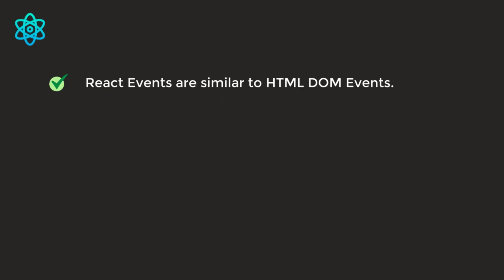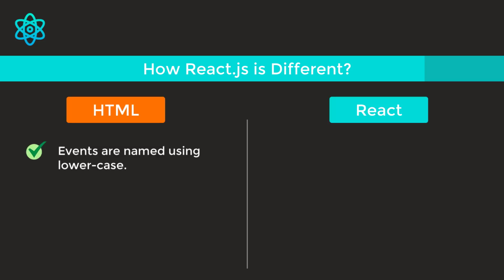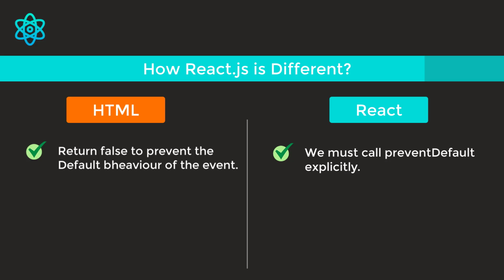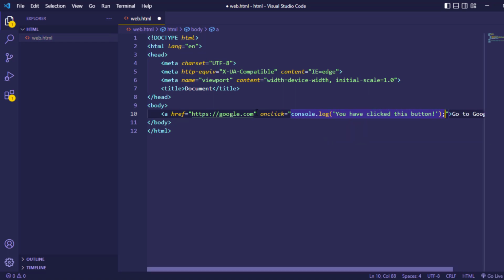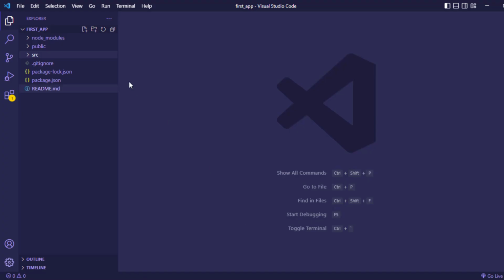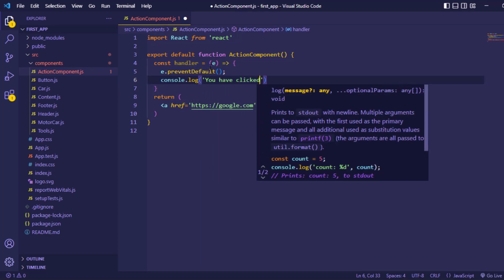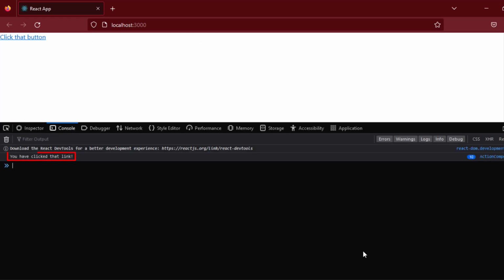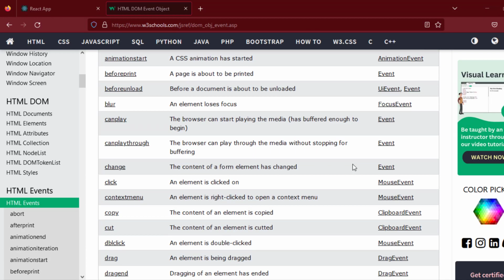What is Event Handling in React.js?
🙋 Learn to create your own Components in React.js!